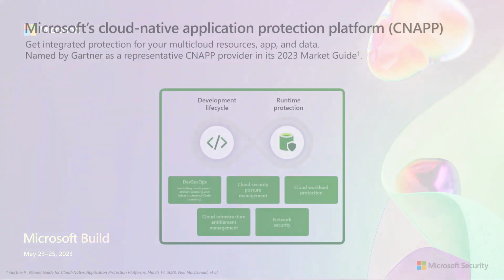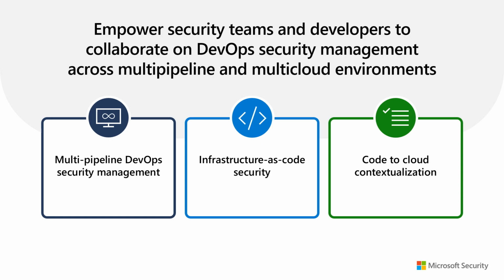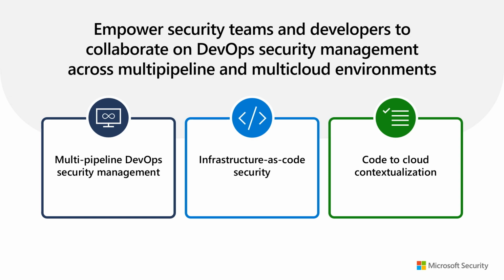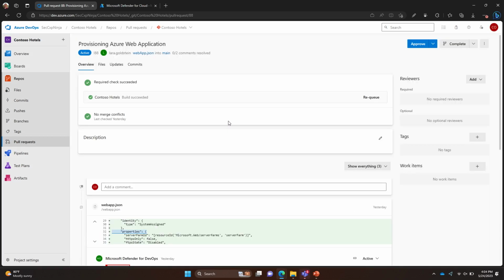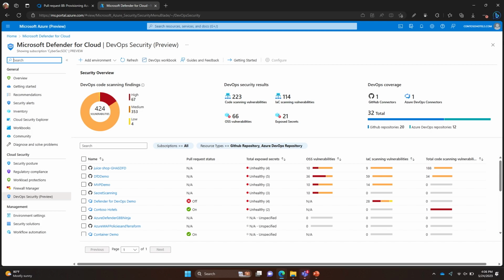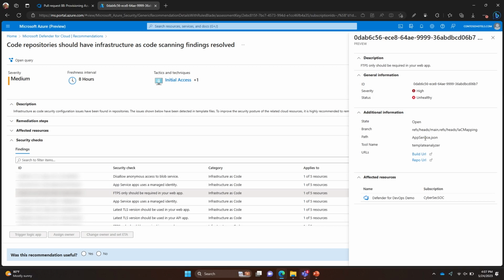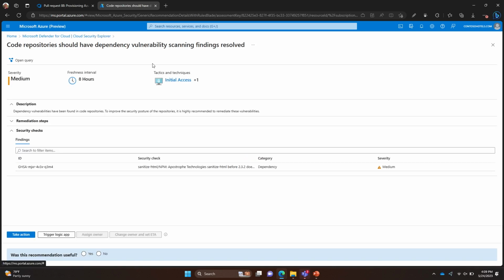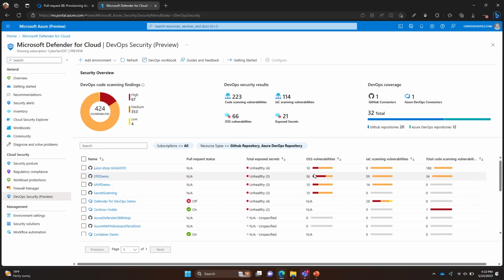Prioritize your most critical security findings with Microsoft Defender for DevOps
In this demo, we demonstrate how Microsoft Defender for DevOps allows security admins, DevOps, and developers to collaborate toward remediating most critical DevOps security findings using the contextualized security graph part of Microsoft Defender for Cloud.